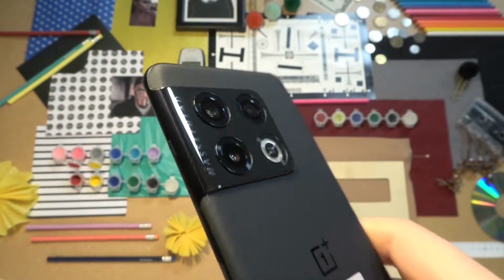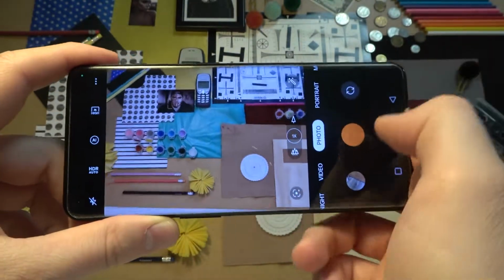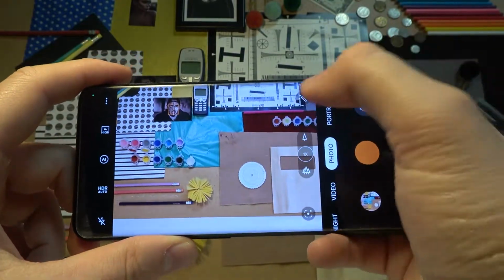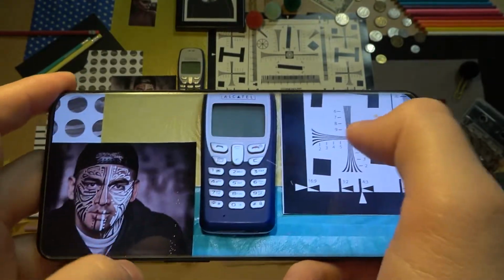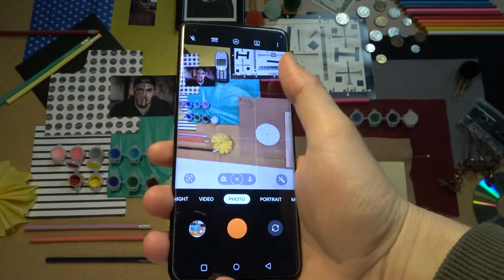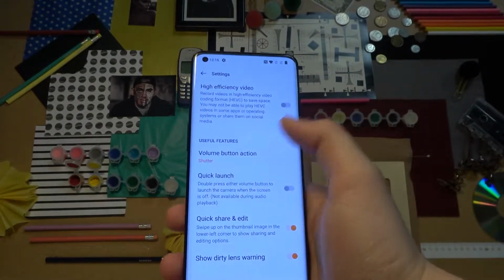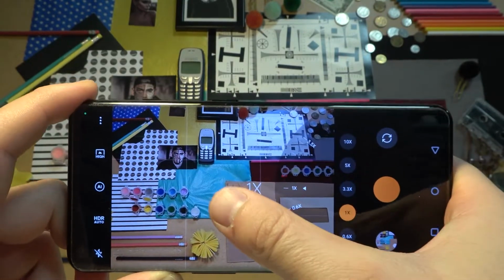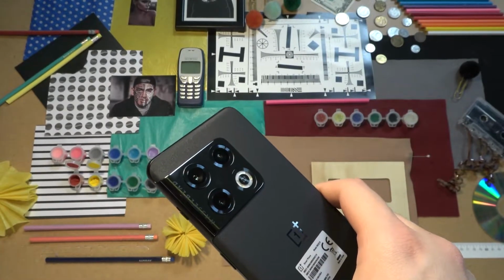OnePlus 10 Pro Camera Tricks & Tips | The Best Camera Hidden Features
If you want to learn how to take breathtaking pictures with your OnePlus 10 Pro our expert is here to show you how to do it. Follow his advise and usefull tips to make amazing pictures. After watching 9 minutes of video, your photos will look like made by professional photographer. If you find any trouble using your OnePlus 10 Pro or maybe just struggle to find how to change settings be sure to check our youtube channel Hardreset.info.

OnePlus 10 Pro how to improve camera quality ?
OnePlus 10 Pro how to make better pictures ?
OnePlus 10 Pro how to make amazing pictures ?